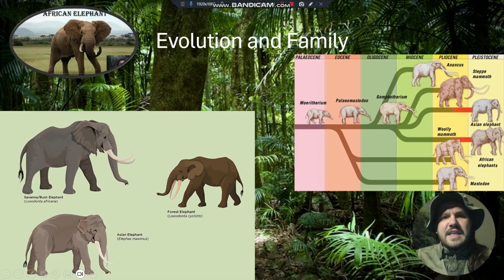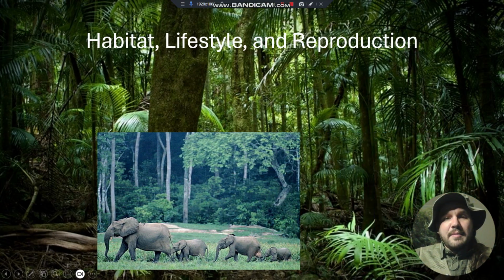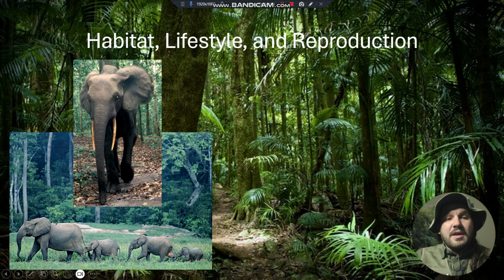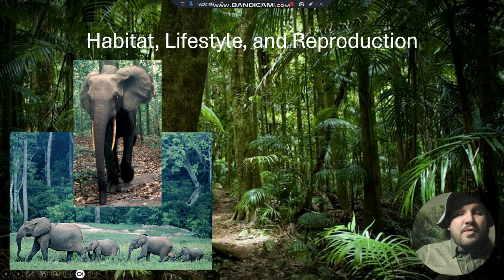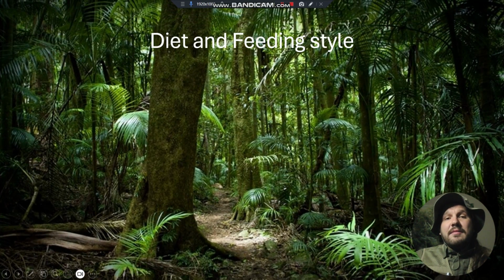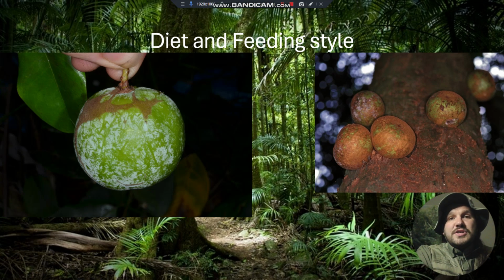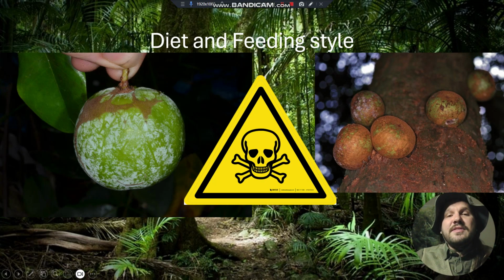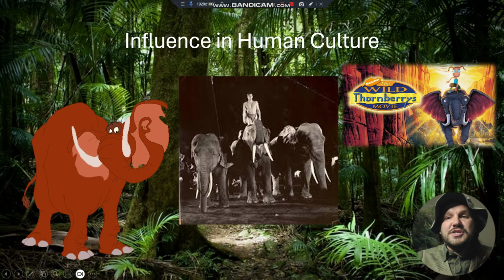Safari Mack Returns to Africa: Forest Elephant Part 1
Alright, I know my Lingala needs lots of work, but can't say that I didn't try, right?
As of right now, Safari Mack is officially in the Jungles of Africa.  This week and next we look into the lives of one of the least understood animals in Africa, the Forest Elephant.  A creature that as the San Diego Zoo Wildlife Alliance states, " Because they inhabit the dense, near-impenetrable rainforests of West Africa and the Congo Basin, observing, tracking, and studying them presents a massive challenge for researchers."  That's why I'd like to give a big shoutout and thanks to all who've managed to collect what we know about these reclusive and shy by nature animals.  I'd also like to give special thanks and gratitude to National Geographic's Secrets of the Elephants for the information provided to make this and part 2's episode a reality.
Till next week, I'll see you all out there!
S.M.